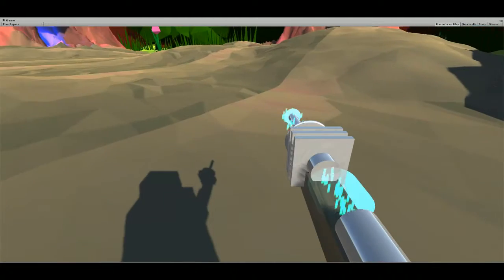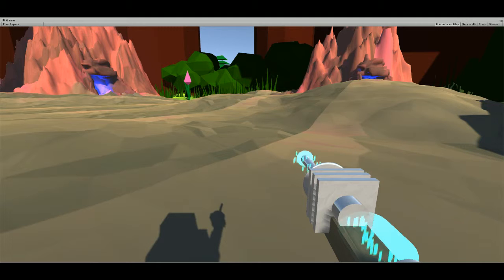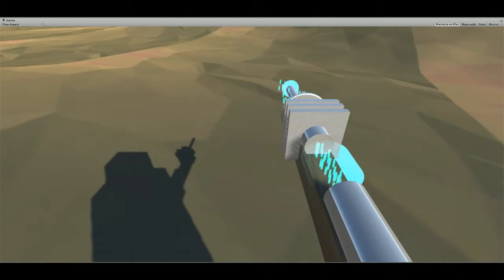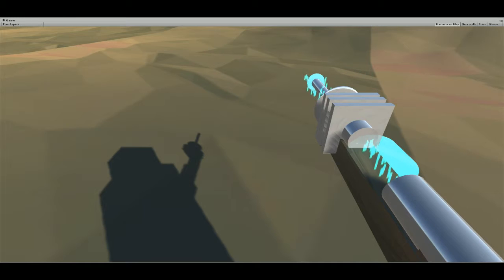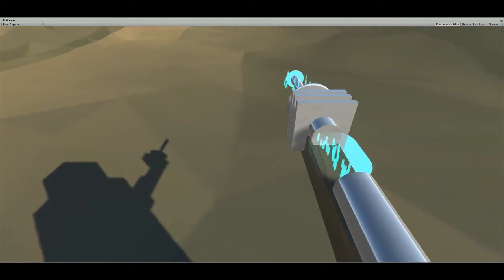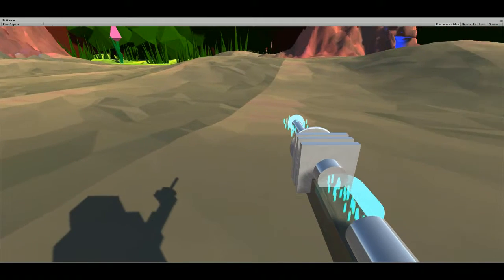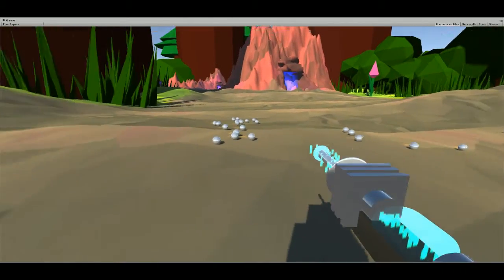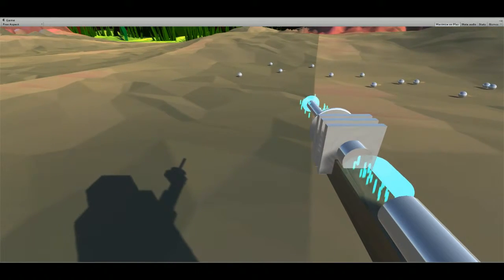Shrink build 3.5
I wanted to show the gun model and my bullets of slipperyness.